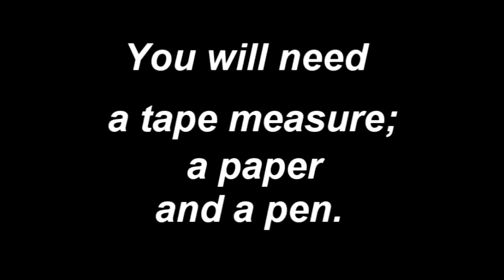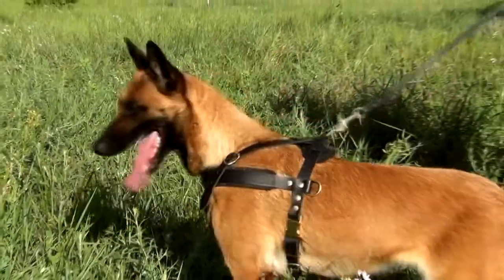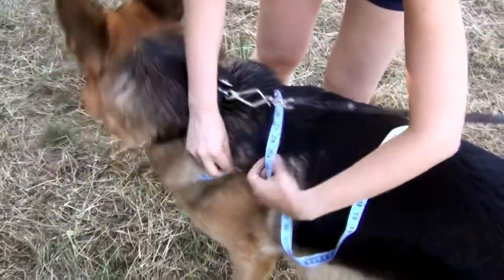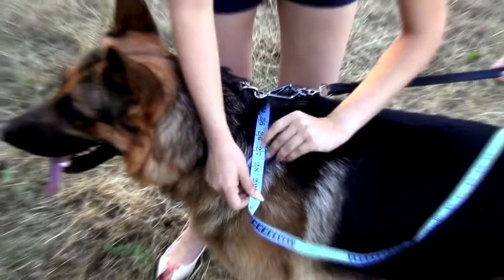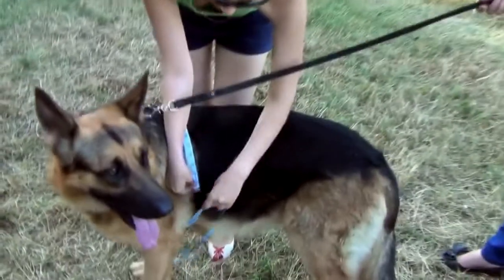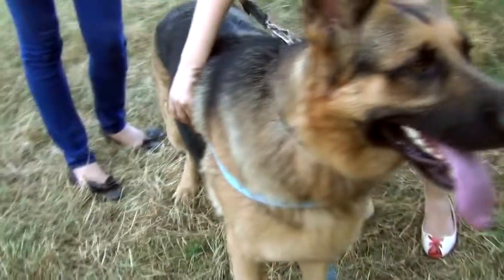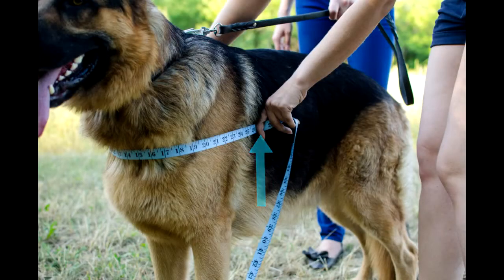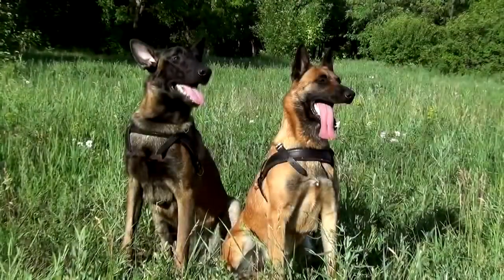Pulling and Tracking Dog Harness - Tutorial on How To Measure your Canine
Made for pulling and tracking the Leather Dog Harness is built for strength, comfort and safety. It is expertly crafted to provide maximum pleasure for both the dog and his handler and to ease any work your dog is subjected to.